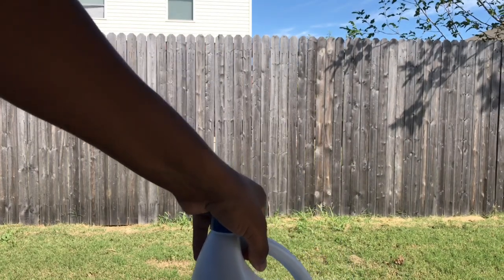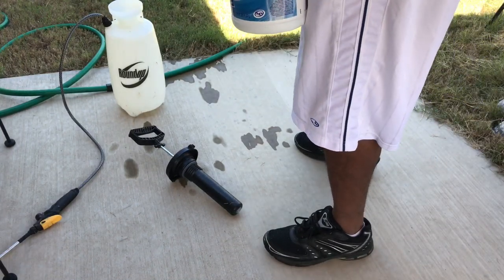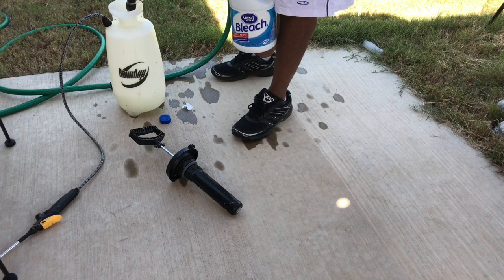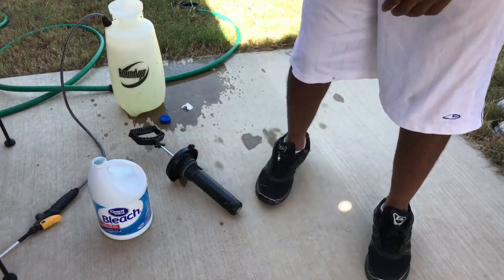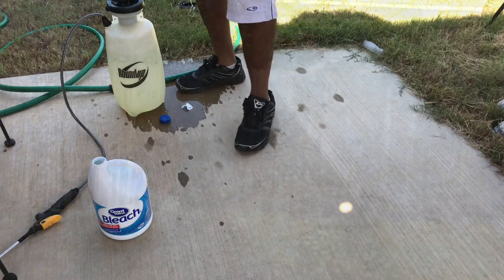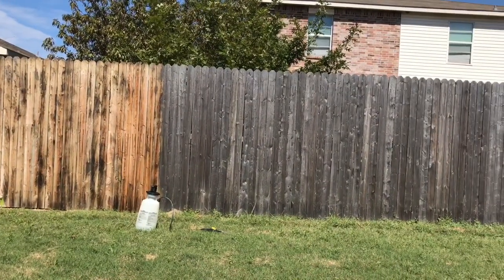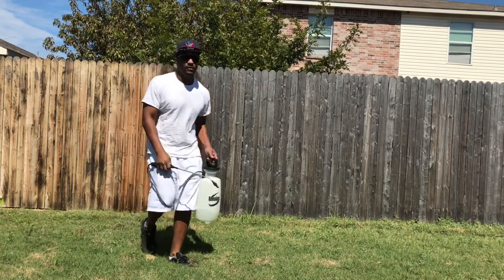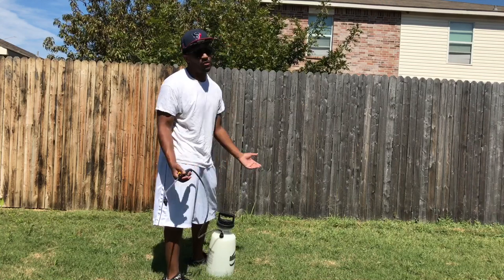How to Bleach Fence : $25 DIY Project